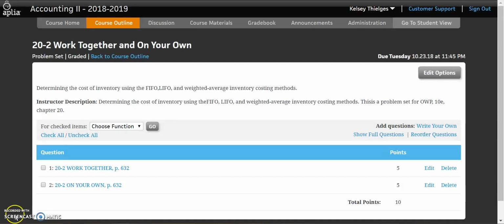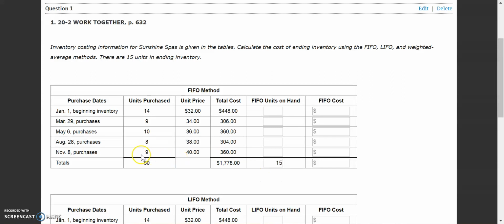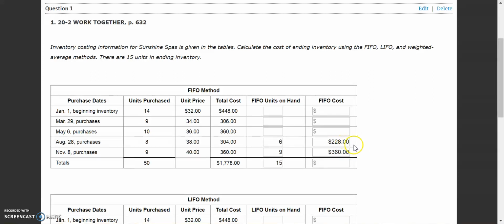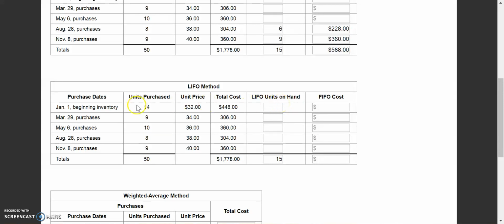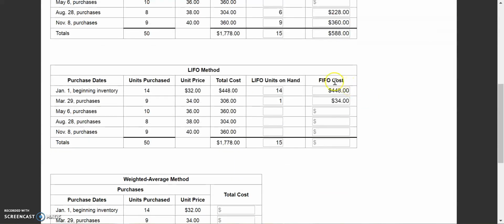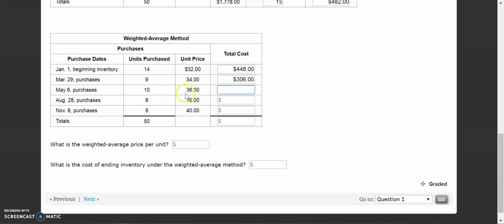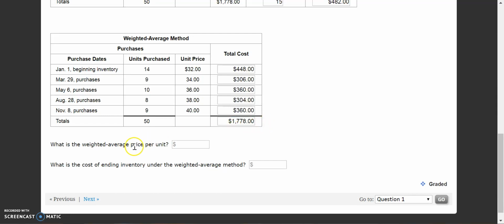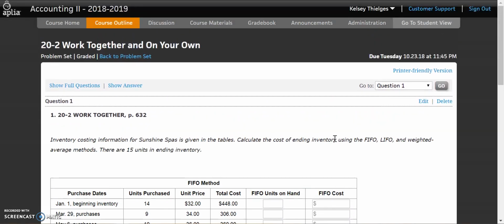20-2 Work Together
20-2 Work Together
Accounting II
Determining the Cost of Merchandise Inventory